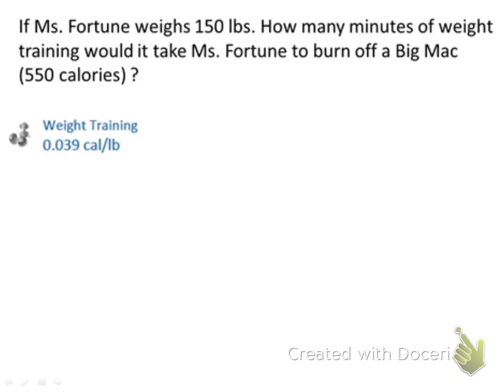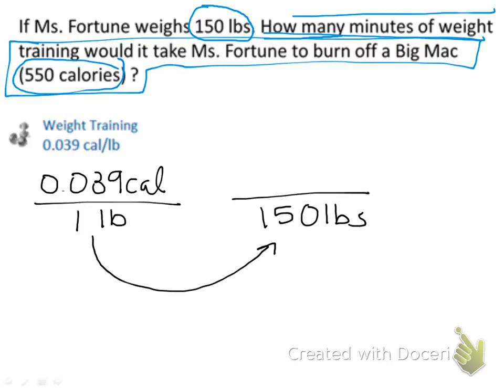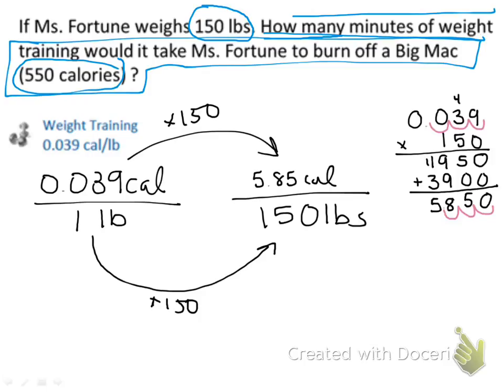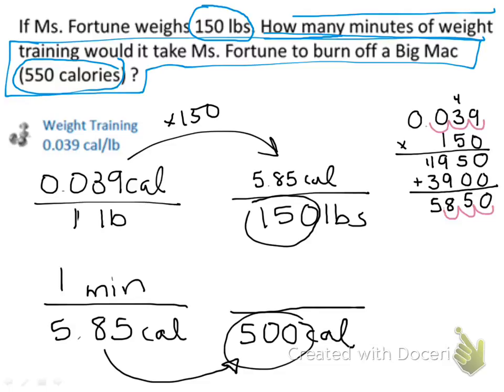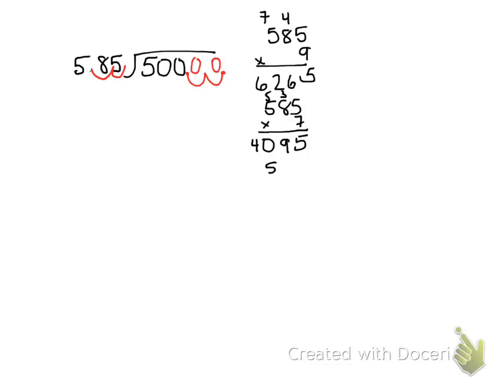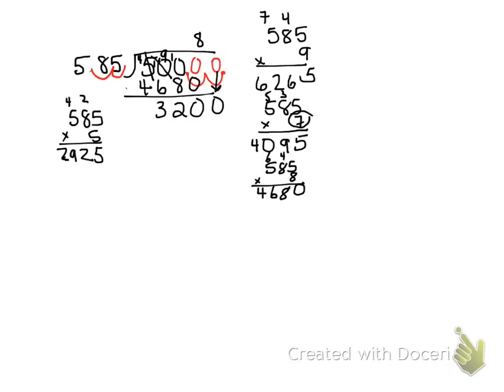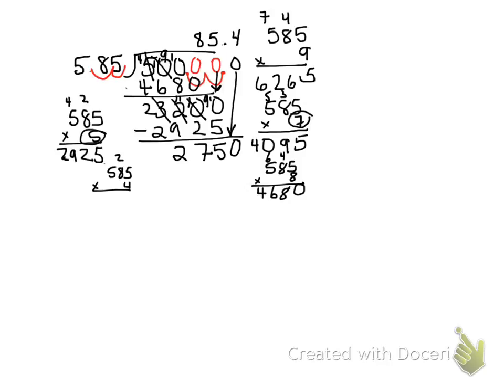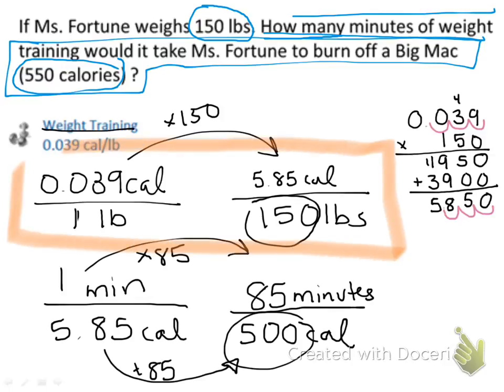Real World Situations and Rates